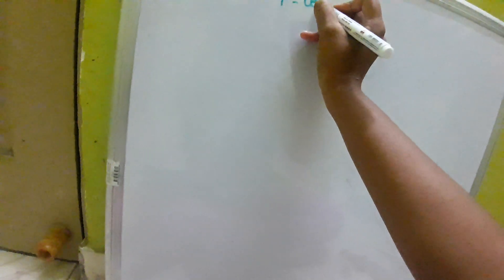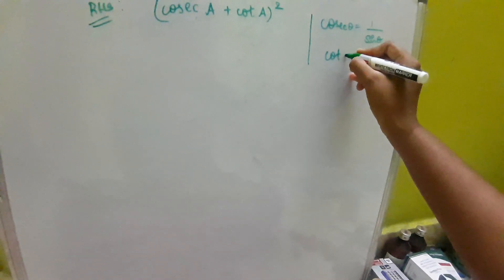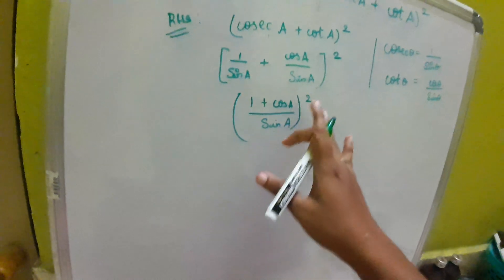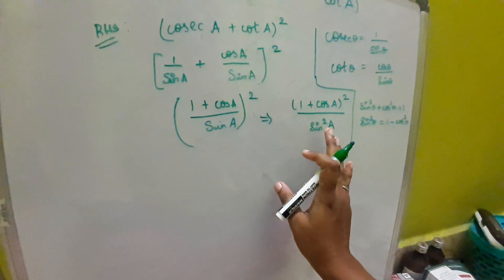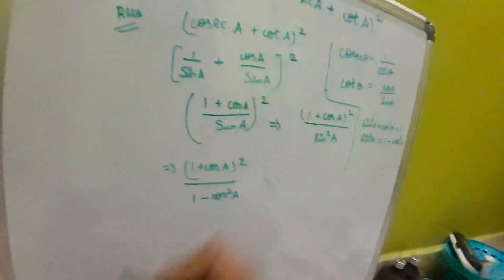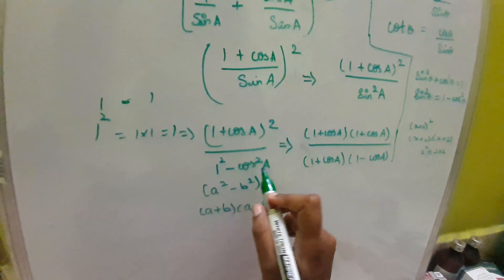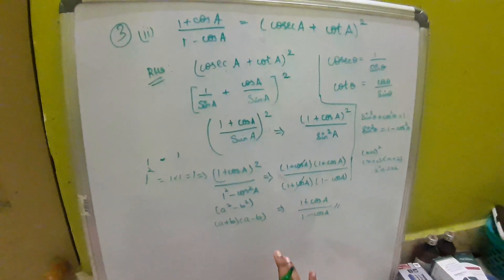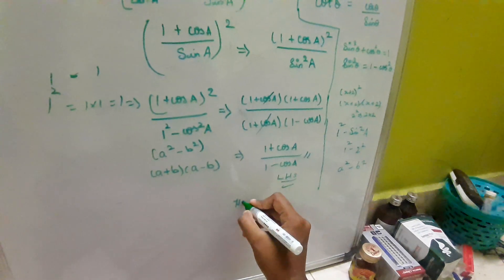Trigonometry Class 10 ICSE CBSE